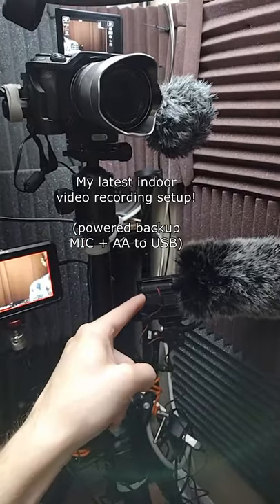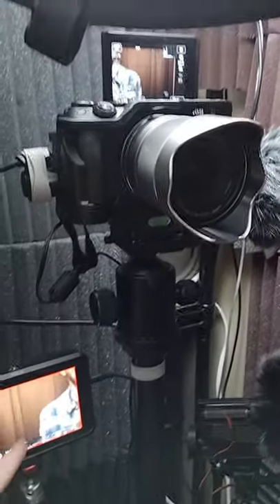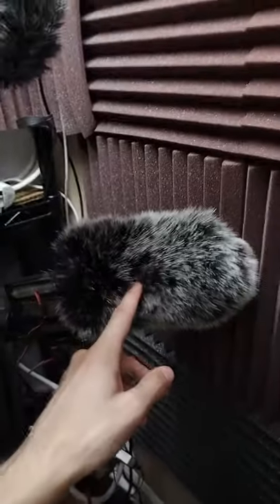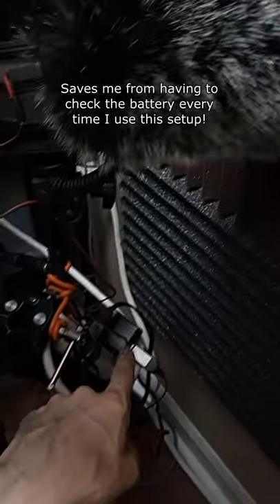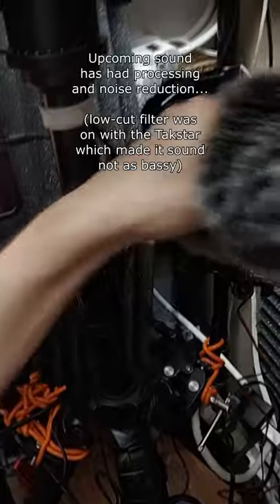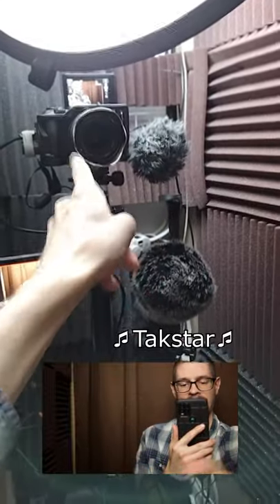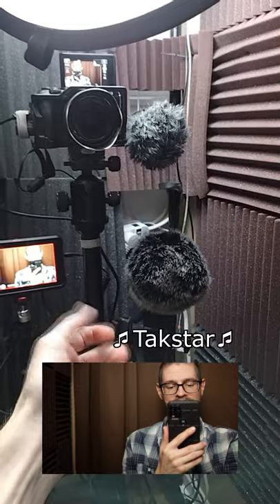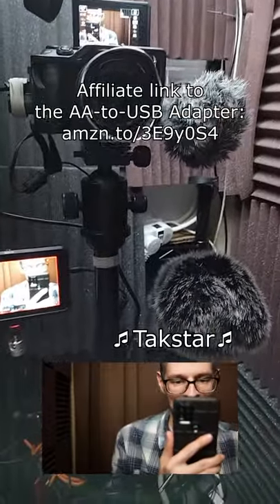Better backup audio for the indoor recording setup!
A new revision of my talking-to-the-camera videography setup. In this case it's adding a Takstar "shotgun" microphone with an AA to USB power adapter so that I don't have to mess with batteries! So far it's working as advertised. I use the M6ii in clean HDMI out mode to the Ninja V in 4K at 29.97 fps along with a bunch of additional support gear. This allows for consistent long recordings without hassles.

The AA to USB power adapter (they have multiple models depending on how many AA batteries your devices takes):

BOYA BY-MM1 Mini Cardioid Condenser Microphone (you will need a long audio cable):

Cameras on eBay
Amazon Lists